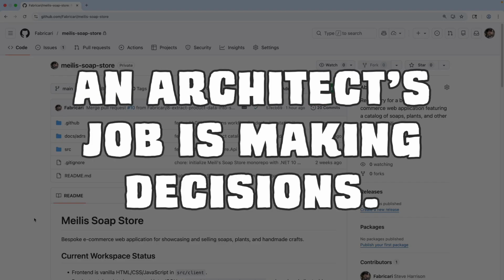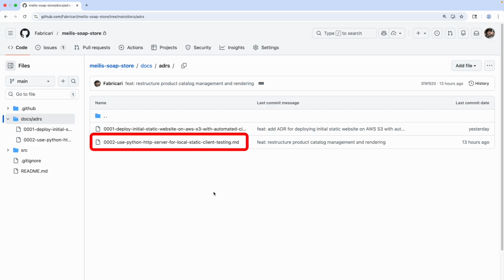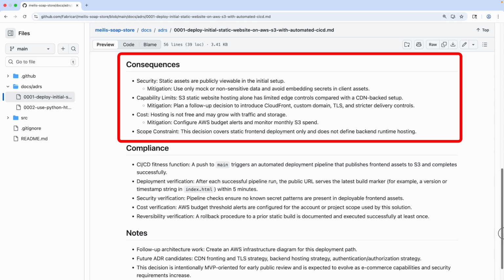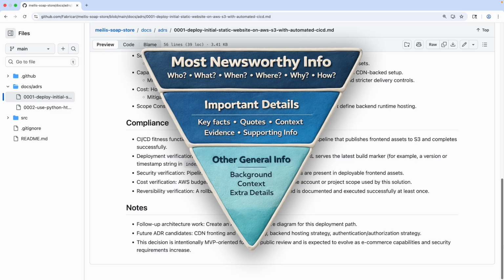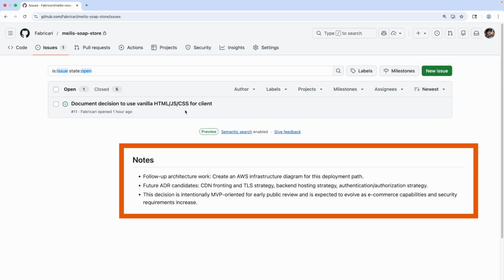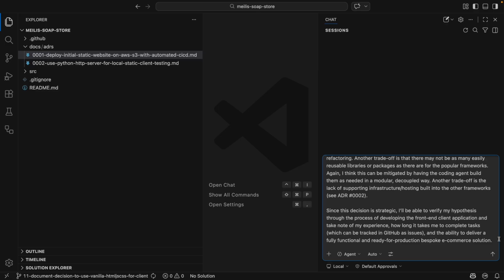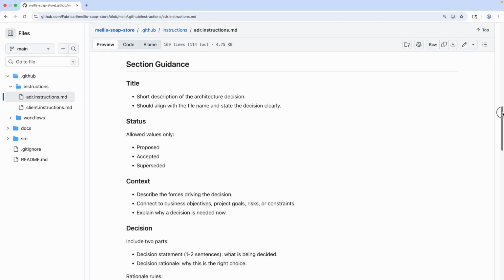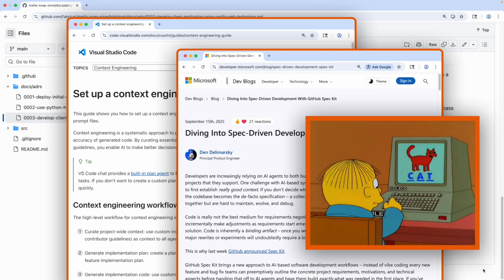Generate ADRs with GitHub Copilot Instruction Files (.md)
Architecture Decision Records (ADRs) are one of the most practical tools an architect can use to make decisions, document them, and move forward without getting stuck in analysis paralysis.

In this video, I walk through how ADRs work, why they’re effective, and how you can use tools like GitHub Copilot inside VS Code to generate them directly in your development workflow. Instead of switching contexts between documentation and coding, you can capture architectural decisions right inside the IDE while you build.

ADRs were originally introduced by Michael Nygard and later expanded with additional structure by Mark Richards and Neal Ford. Their approach emphasizes short, focused decision documents that capture the context, the decision itself, the rationale behind it, and the trade-offs involved. These records become a chronological history of architectural choices in your repository.

During the demo, I show how ADRs can be stored as simple Markdown files in a project’s documentation folder, making them versioned, searchable, and easy for both developers and AI agents to reference.

I also demonstrate:

• The typical structure of a well-written ADR
• How to document trade-offs and architectural risks
• Why compliance and fitness functions matter for validating architecture decisions
• How ADRs support agile and evolutionary architecture
• Using GitHub Copilot in Agent Mode to generate a new ADR directly in the repo
• Leveraging workspace instruction files to guide AI agents when producing documentation

For the example, I document a decision to build a web client using vanilla HTML, CSS, and JavaScript instead of modern frameworks, and show how Copilot can generate a properly formatted ADR based on context from the workspace.

The result is a lightweight, version-controlled architectural record that helps both humans and AI agents understand the intent behind your system’s design.

Architecture is ultimately about trade-offs. ADRs make those trade-offs explicit, testable, and traceable.

If you're interested in architecture practices, AI-assisted development, and pragmatic software design, this walkthrough shows how ADRs can fit naturally into a modern engineering workflow.

Books referenced in this video:
• *Fundamentals of Software Architecture* — Mark Richards & Neal Ford
• *Building Evolutionary Architectures* — Neal Ford, Rebecca Parsons, Patrick Kua

Tools used:
• Markdown ADRs stored in a Git repository